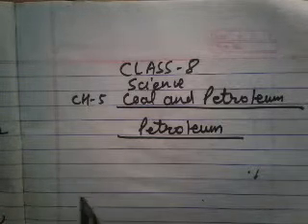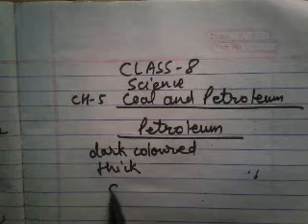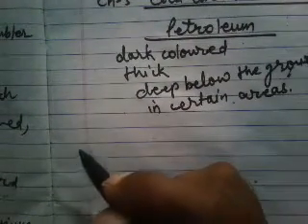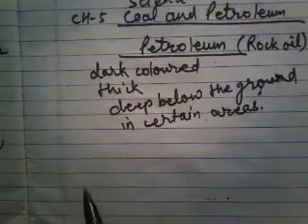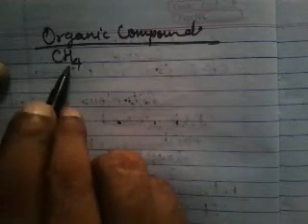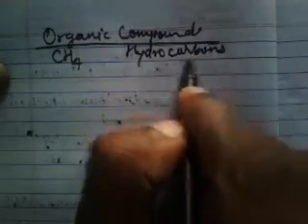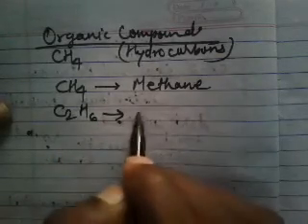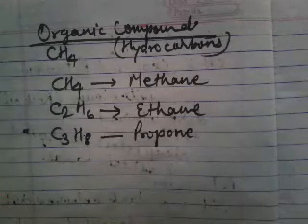Class 8 Science Chapter 5 Coal and Petroleum